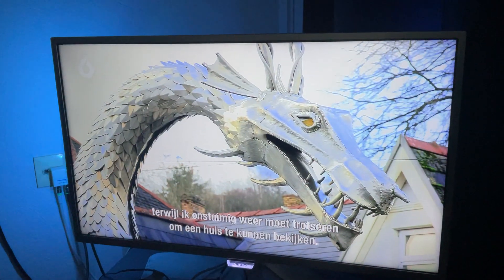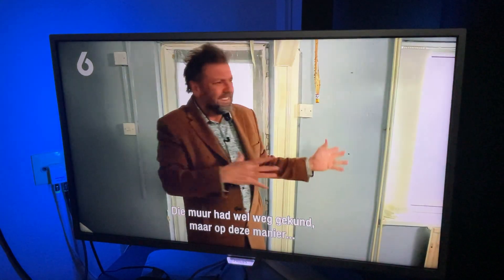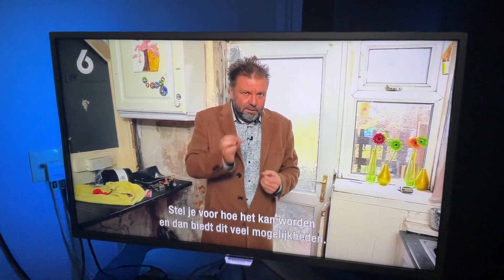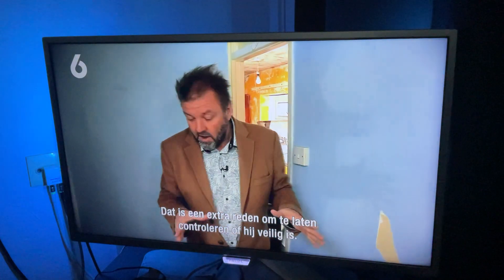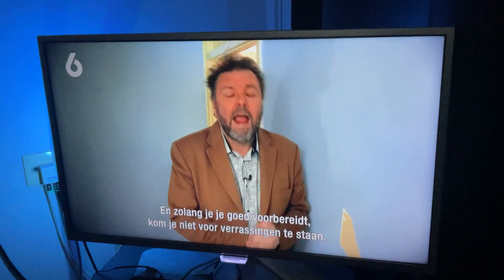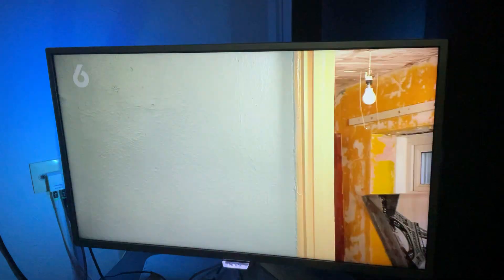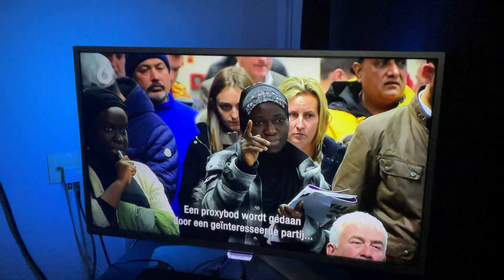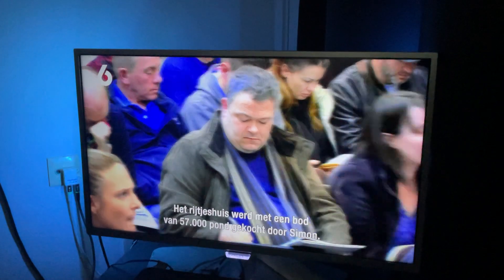19 October 2023